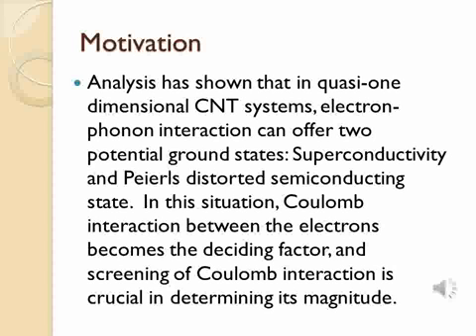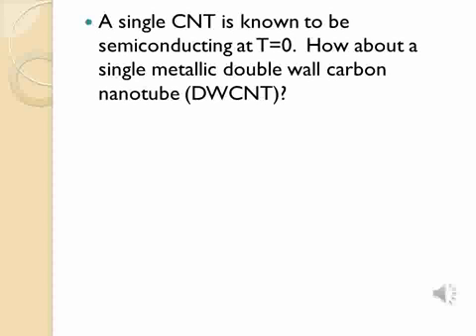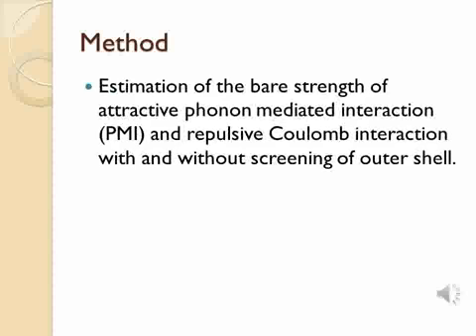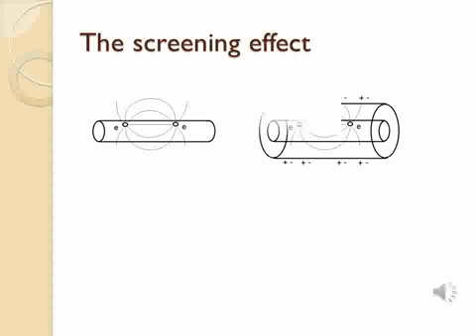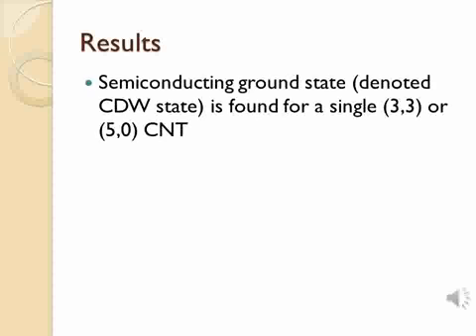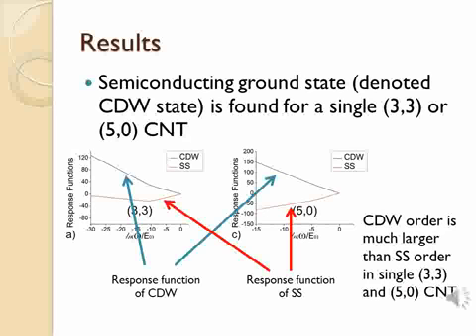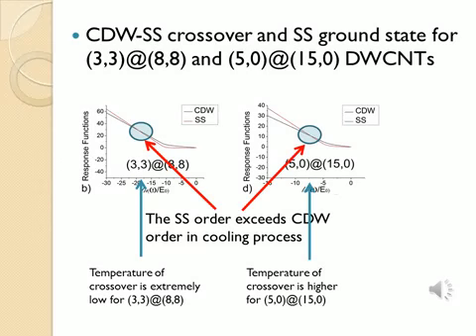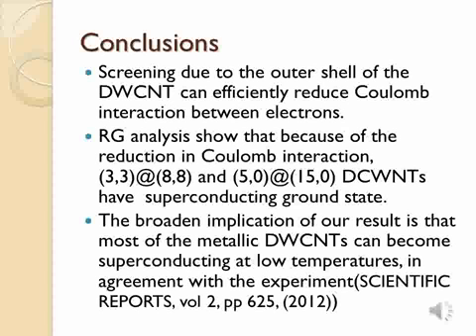Superconducting versus semiconducting electronic ground state in chirality specific double wall carb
Video abstract for the article 'Superconducting versus semiconducting electronic ground state in chirality-specific double-wall carbon nanotubes' by Ting Zhang and Ping Sheng (Ting Zhang and Ping Sheng 2013 New J. Phys. 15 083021).